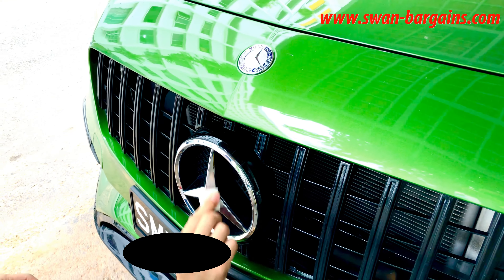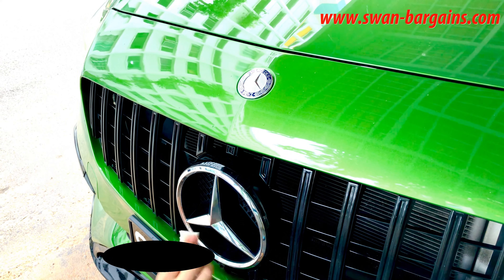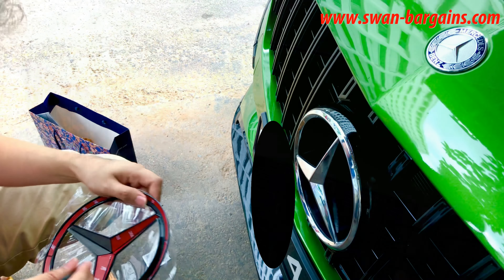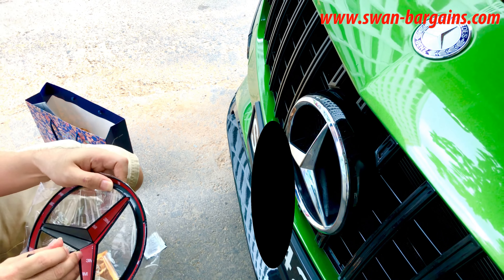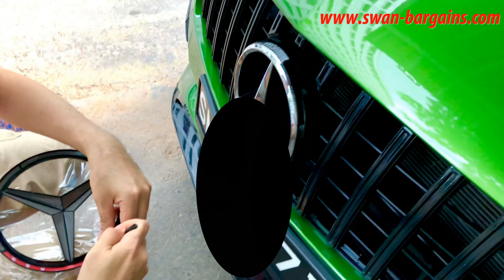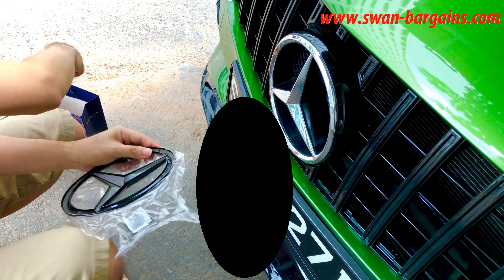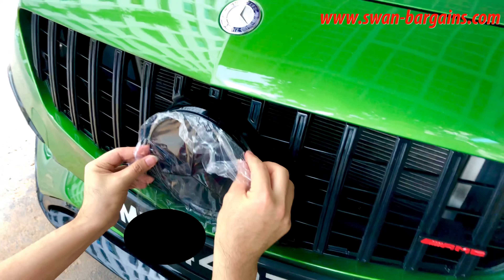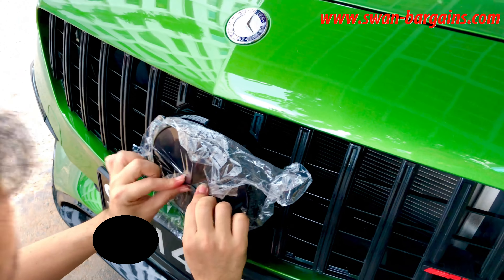Simple Chrome Delete Mercedes Benz Grille Star Logo Into Black Without Spray Painting Plasti-Dipping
Are you getting bored with the chrome grille star on your Mercedes-Benz or frustrated with the peeling black spray paint on your star after some washing? Check out this simple trim application method that provides robust lasting effects without peeling under rain or shine or rough washing.

You may check out the various design of Benz Grille Star Trims